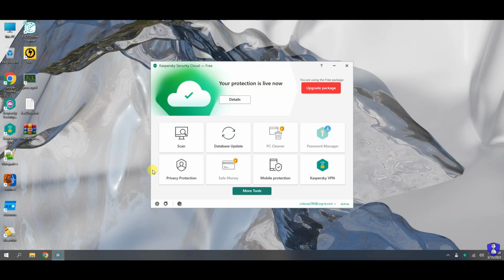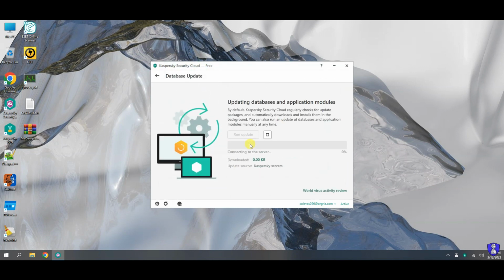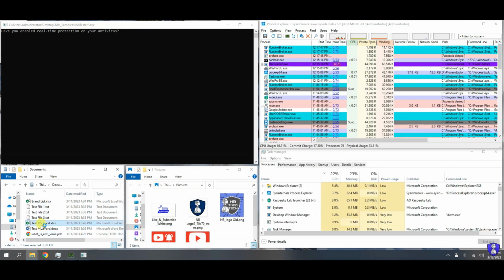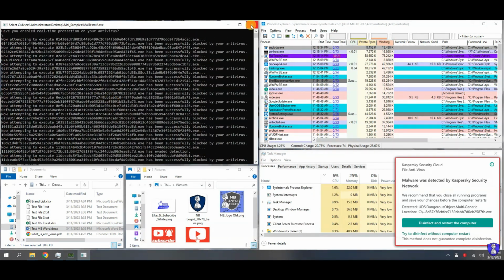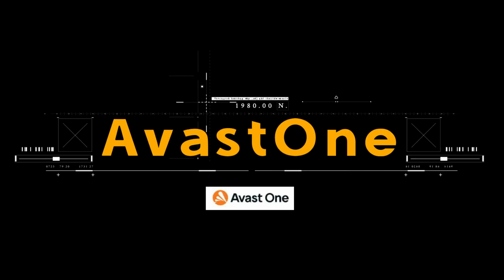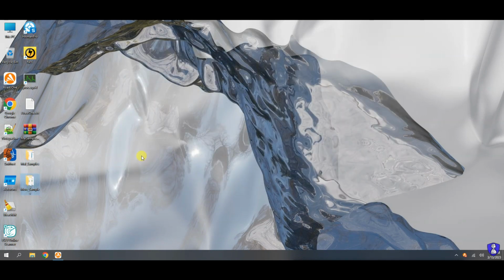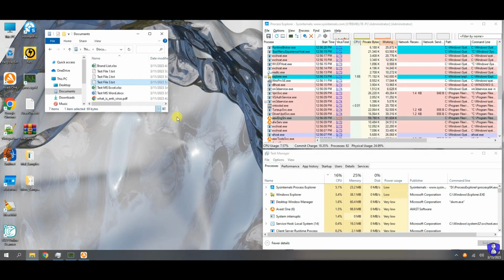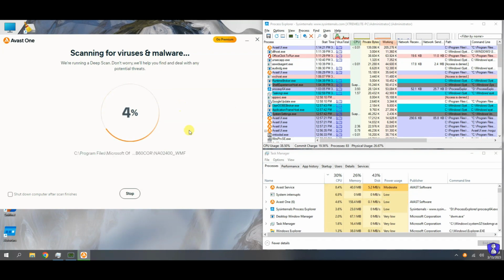Avast VS Kaspersky | Avast One Antivirus VS Kaspersky Security Cloud Antivirus Kaspersky VS Avast 23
Hello Friends!!

Welcome to your YouTube Channel, @nbinfotech
In this video, we are testing Avast One Antivirus VS Kaspersky Security Cloud Antivirus against 100 latest Malware samples + 10 Malicious Scripts.

Find out the answer about antivirus comparison, antivirus comparison 2023, antivirus comparison tests, free antivirus comparison, best antivirus comparison, antivirus performance comparison.

What is a zero-day attack?
A zero-day is a computer-software vulnerability either unknown to those who should be interested in its mitigation or known and a patch has not been developed. Until the vulnerability is mitigated, hackers can exploit it to adversely affect programs, data, additional computers or a network.

Antivirus Reviews, Antivirus Tests, and Antivirus Comparisons of Free and Pro products.